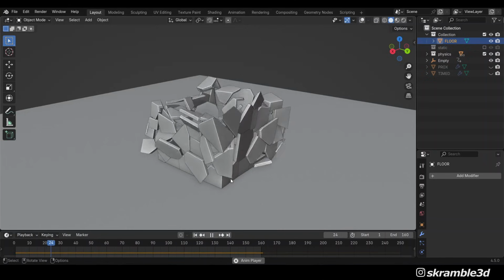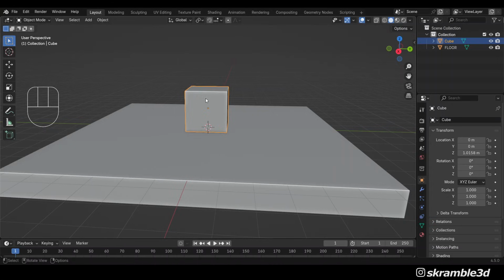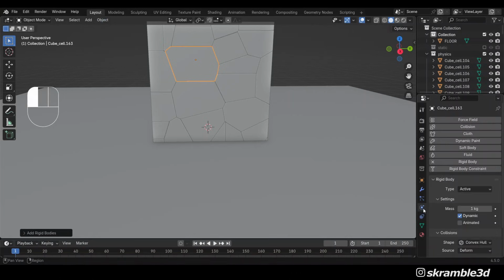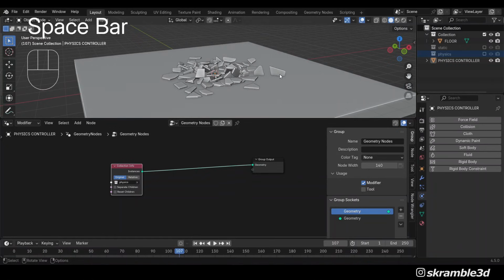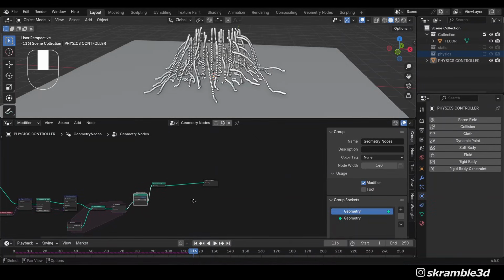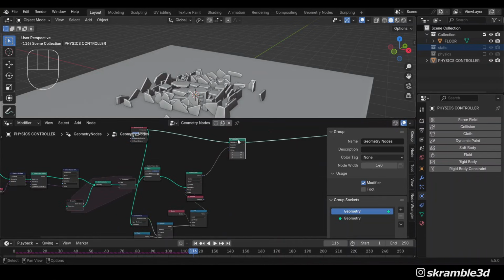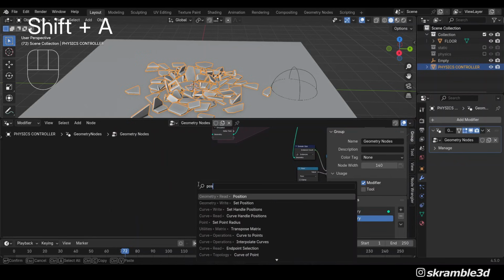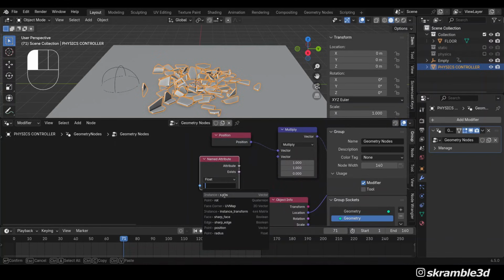Blender Tutorial - Control Physics Sims with Geometry Nodes (Beginner Friendly)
Beginner friendly (I hope) tutorial made in Blender 4.5. Take flexible, procedural control of physics sims, never have to worry about start points or keyframe flipping UI nightmares again. Or get weird with it. Merry X-Mess 2025!

Chapters:

00:00 Intro
00:29 Overview
04:10 Chapter 1 - Physics and Collections Setup
13:37 Chapter 2 - Physics Controller Geometry Node